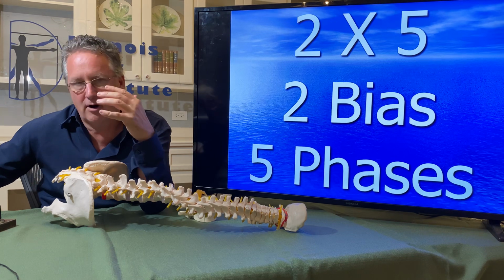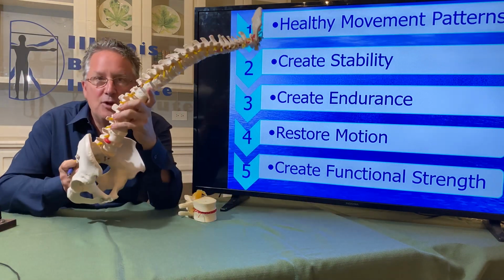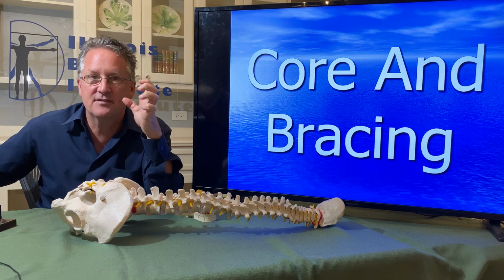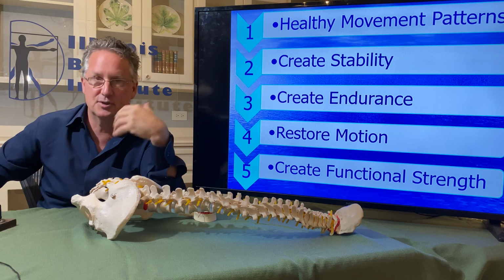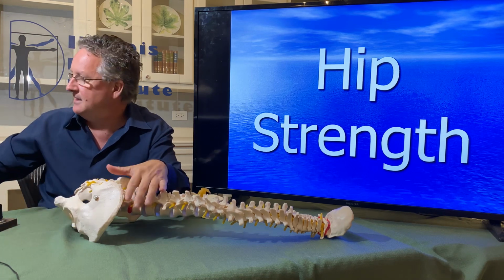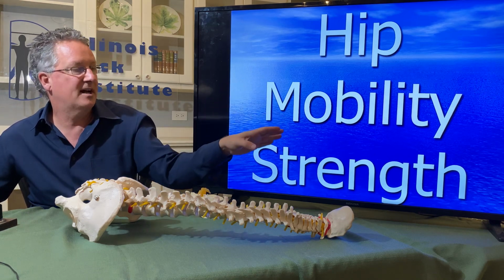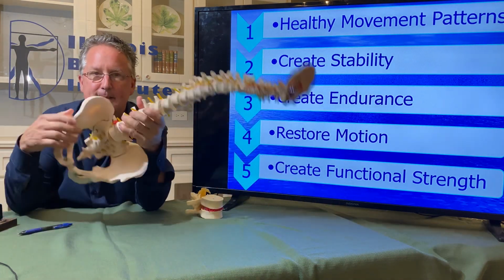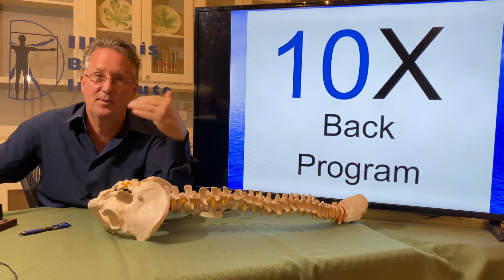If You Have A Herniated Disc This Will Help You Eliminate It & Live Pain Free